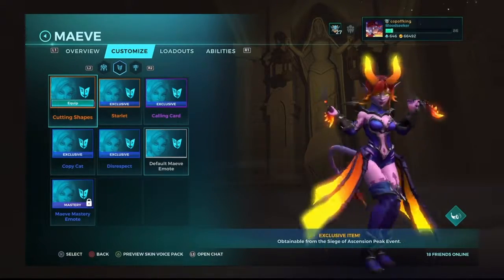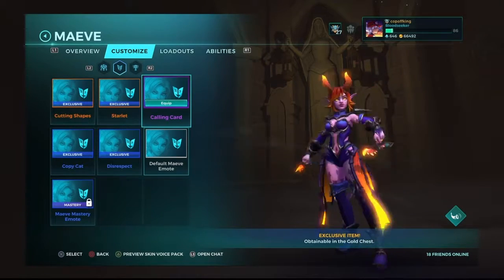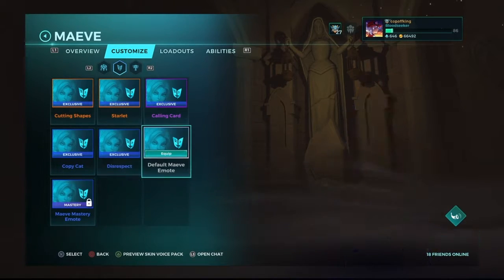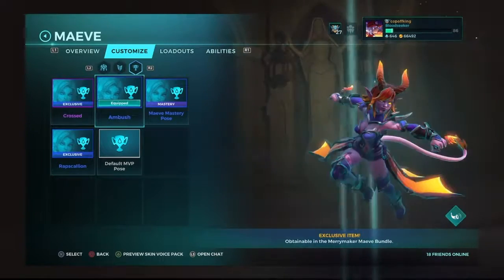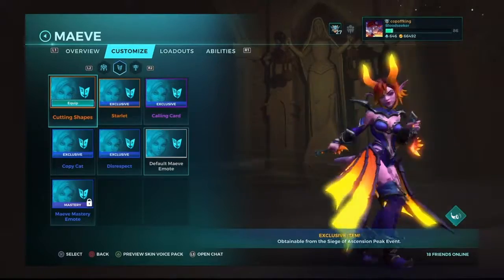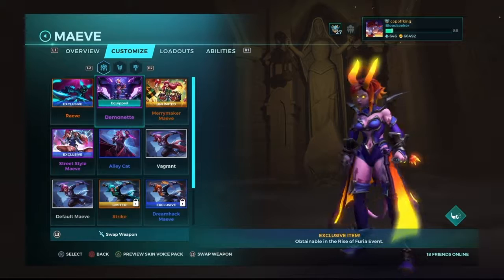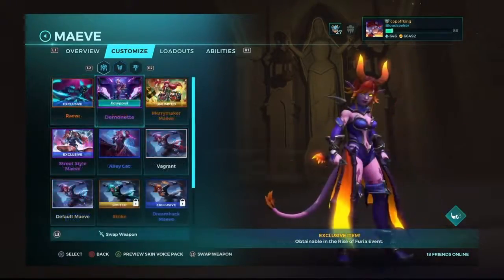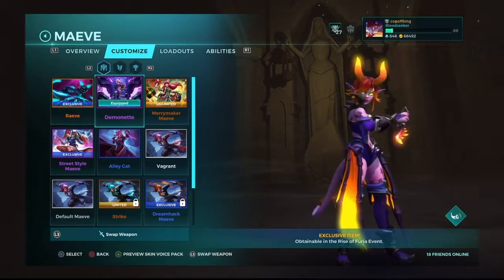Rate The Skin Paladins Maeve Demonette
In this video i rate and analyse the paladins Maeve Demonette Skin